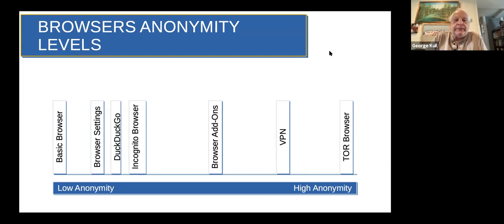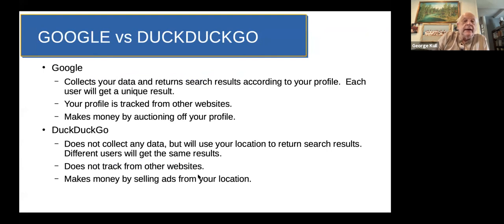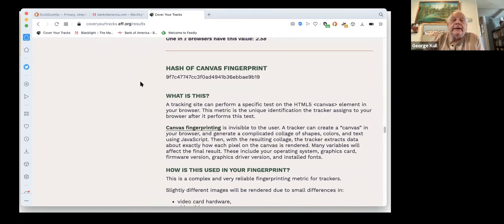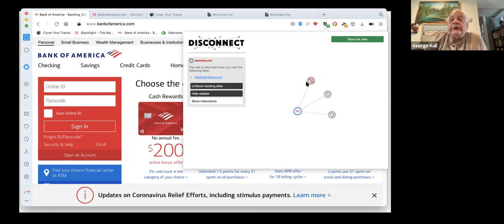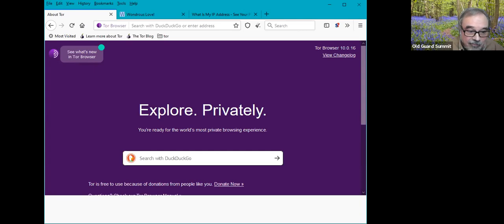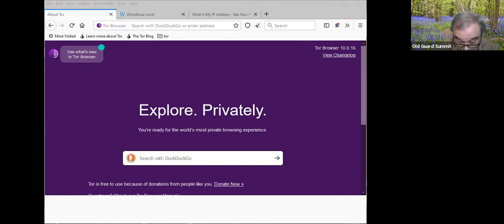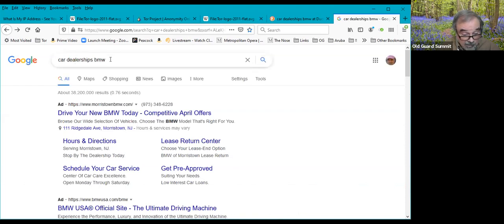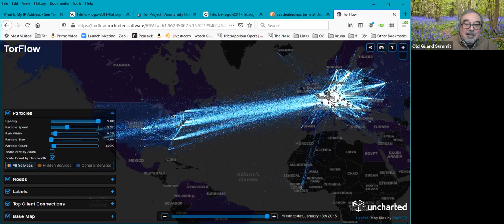Protected Browsing & the TOR Network, by George Kull & Paul Tukey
Old Guard & TUG members George Kull & Paul Tukey gave a presentation to TUG on April 27, 2021, on Internet privacy and security, focusing especially on Protected Web Browsing and using the TOR network . . .

TUG is the Technology User Group of the Old Guard of Summit . . .

This video was also shown and discussed at a Feb 2, 2023, meeting of TUC -- the Technology User Club of the Exxon Retiree Club.